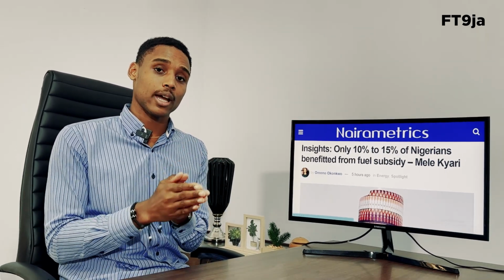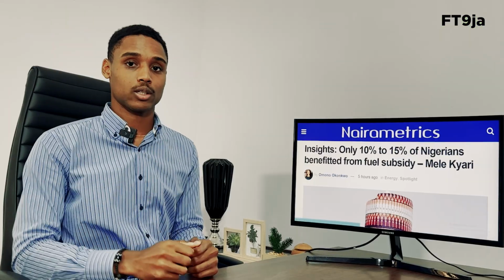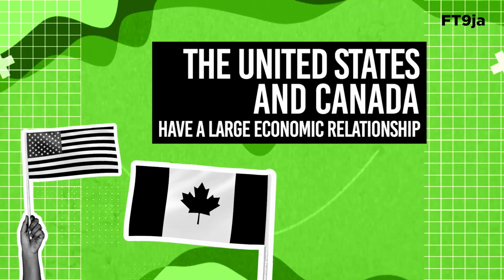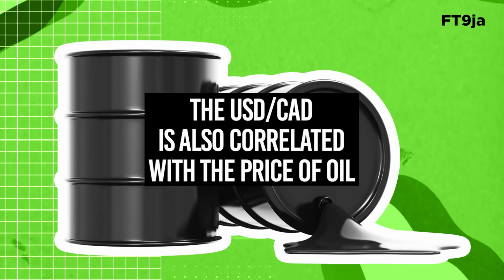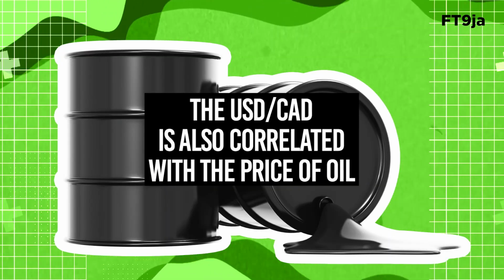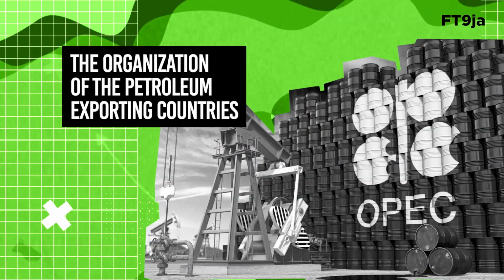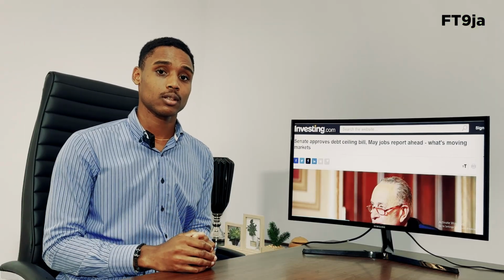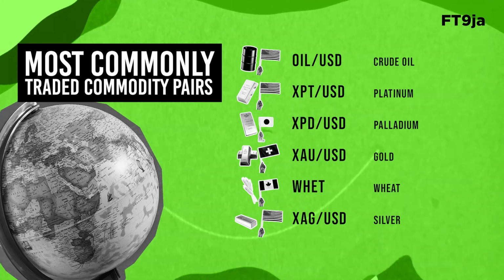Fundamental Analysis Case Studies with Examples | part 2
Now that you have a taste of the theory behind Fundamental Analysis, we are going to walk through practically applying these techniques as a forex trader.

In this module, you will learn the rationale behind picking a forex pair and how to interpret key events for these select pairs.

Let's continue...

🦸 FT9ja Hero is FT9ja’s ambassador program. Earn 10% referral commission, additional N40,000 monthly stipend, receive cool FT9ja Merch, special gifts and offers, and win a trip to Dubai. Join our ambassador program today: ft9jahero.com

📈 FT9ja Community.  Explore the forum and discover how to take your trading to the next level